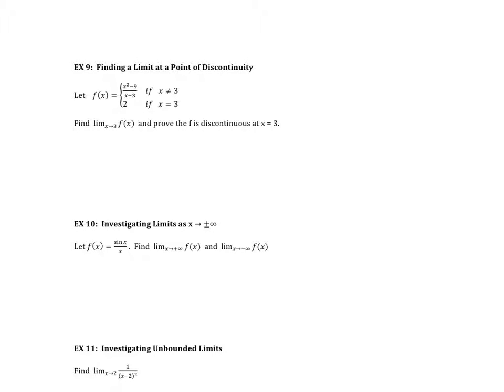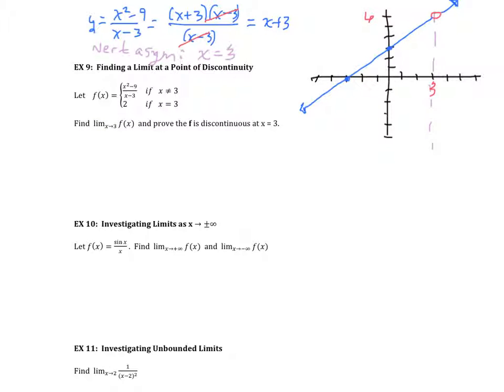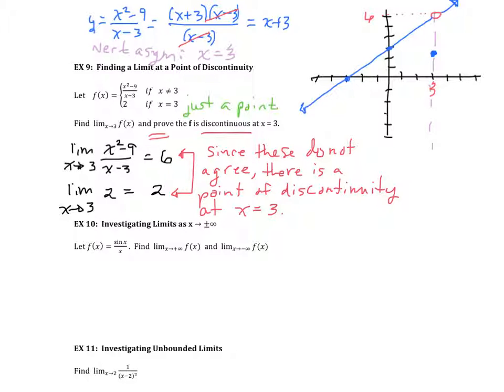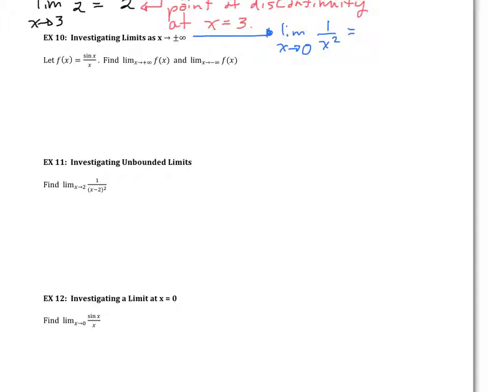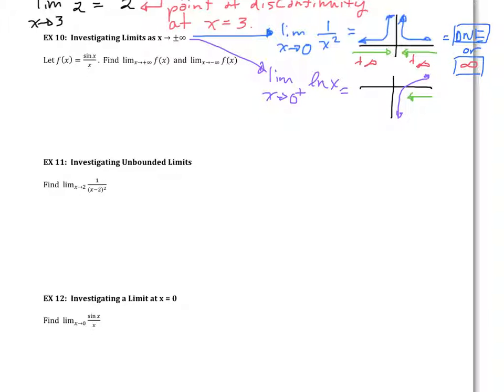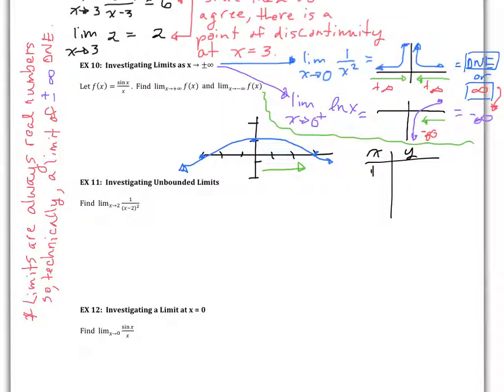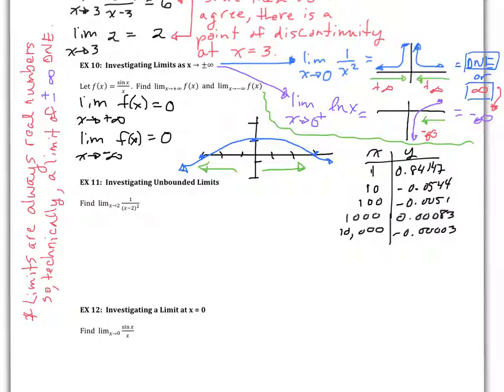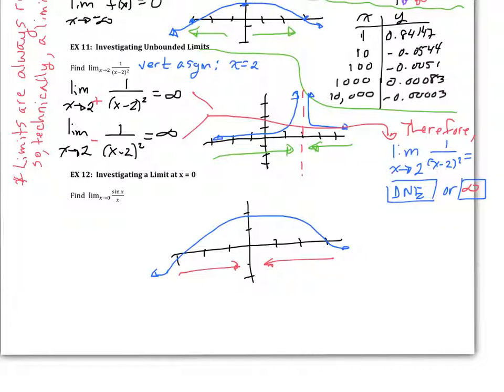PC 11-3 Part 3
Pearson, Demana, PreCalculus, Lesson 11-3 Part 3, limits of infinity and point of discontinuity